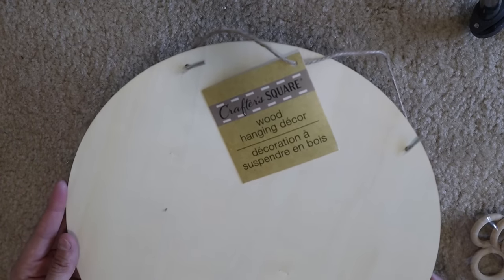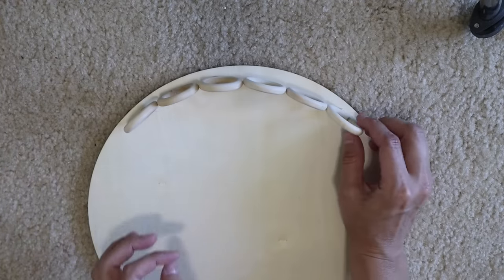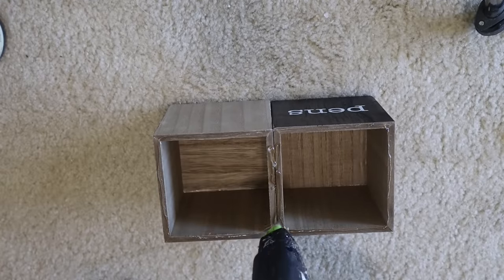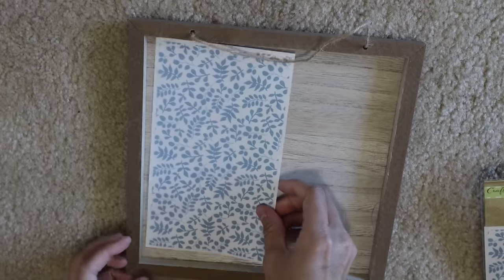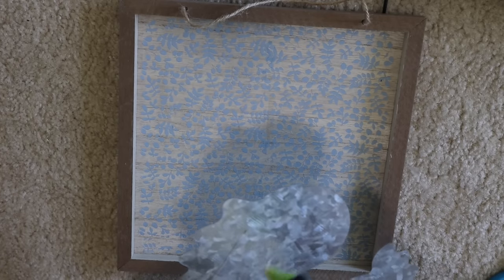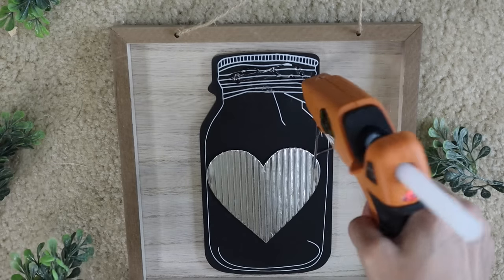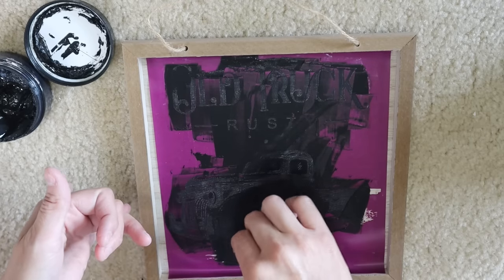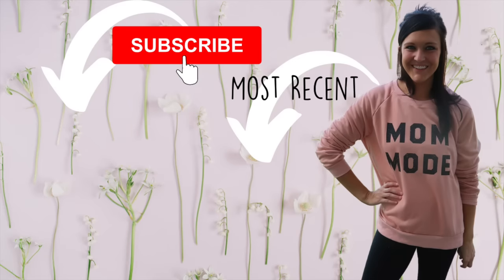DOLLAR TREE WOOD DIYS YOU MUST TRY | NEW DOLLAR TREE DIY HACKS AND IDEAS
Products Purchased on Amazon for Essential Oils:
*Quinns Castile Liquid Soap:

Craft Organization:
*Peg Board Accessories:

Shark Rotator Vacuum: